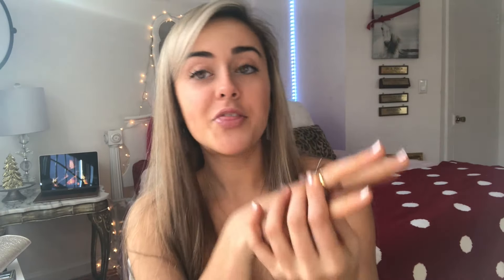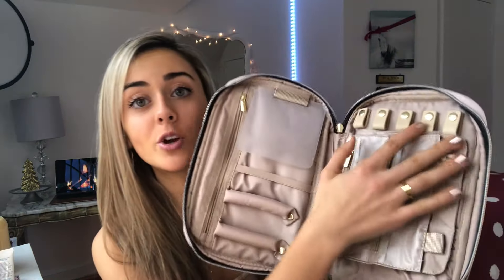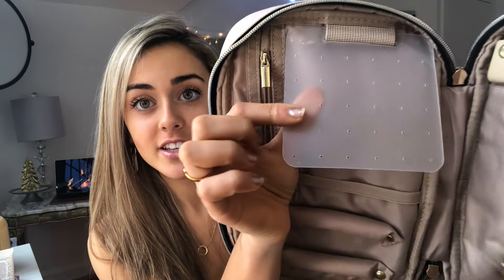WHAT I GOT FOR CHRISTMAS 2019 | CHRISTMAS HAUL 2019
** CHRISTMAS HAUL *** This video is about WHAT I GOT FOR CHRISTMAS 2019!

XOXO,
Summer